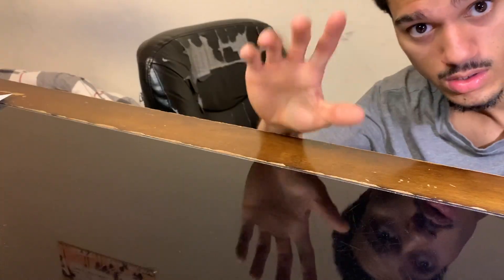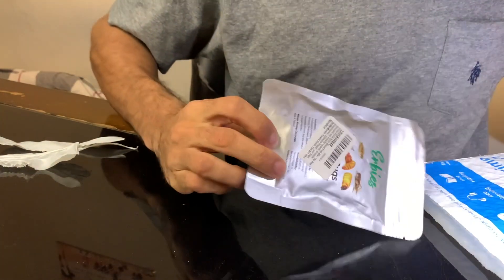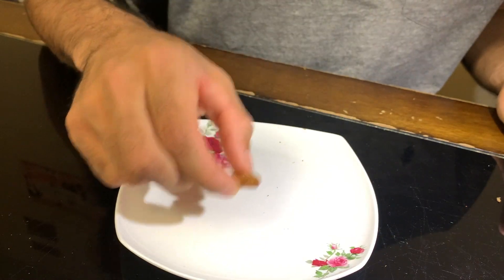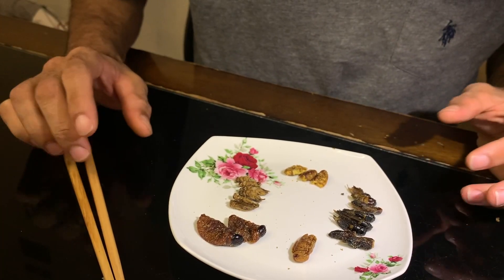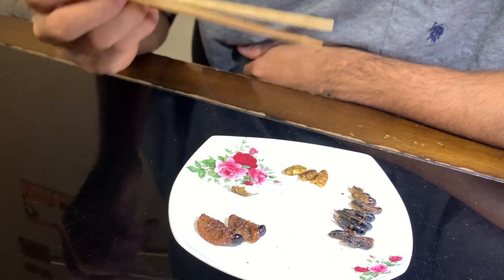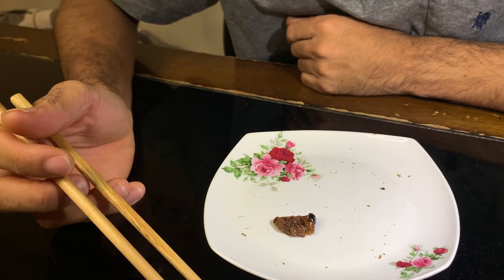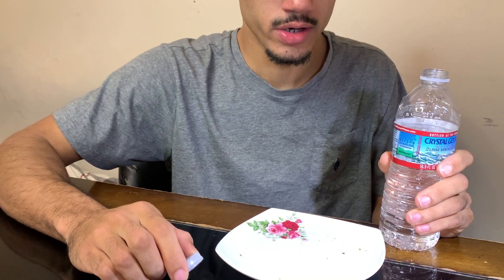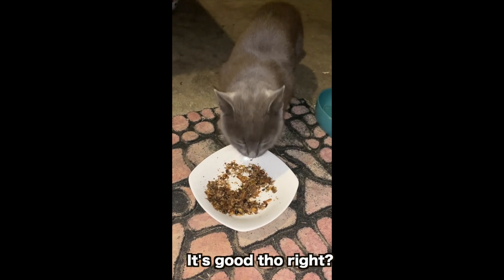A Bunch Of Bugs Got Sent To My House lolol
A Bunch Of Bugs Got Sent To My House lolol. The Erbies mixed Bug pack! It came with Grasshoppers, House Crickets, Silkworms, Field Crickets, and Sago Worms. The Sago Worms were actually the best ones!

Link to Erbies Bug Mix

▶Amazon wishlist: